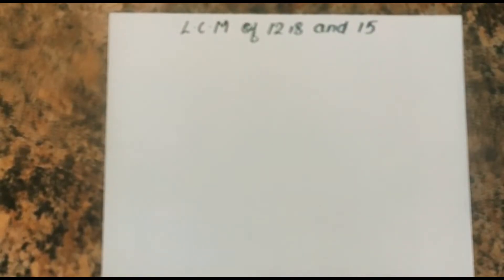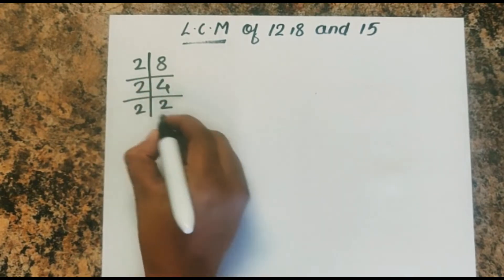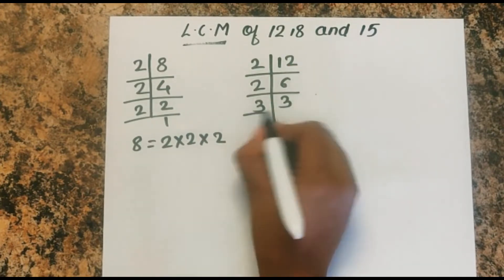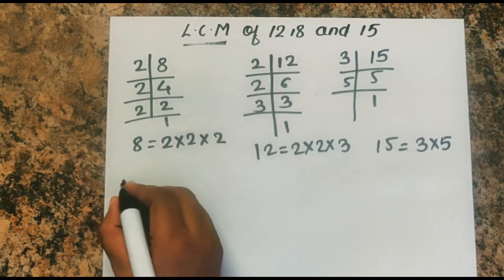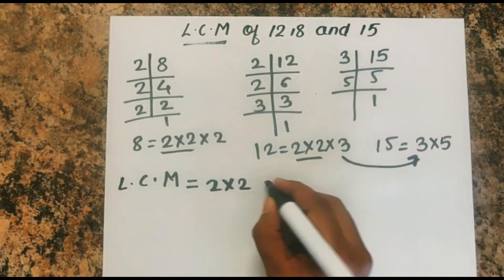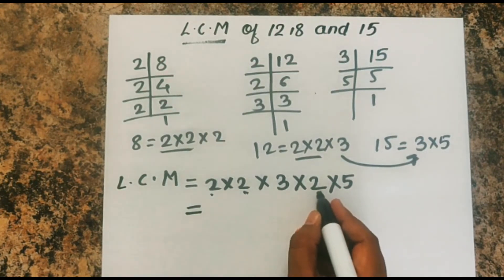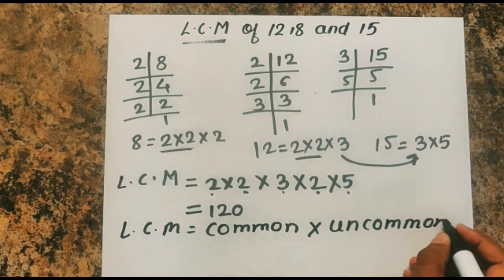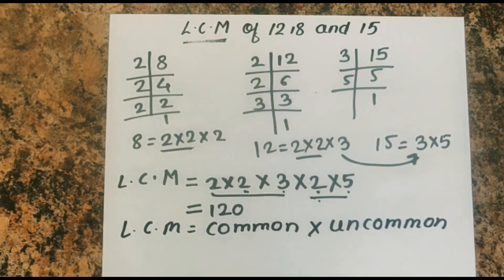L.C.M of 12, 15 and 18 | LCM of three numbers for beginners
To find LCM of HCF find common and uncommon factors between them
HCF = common factors between all numbers
LCM = common factors * uncommon factors